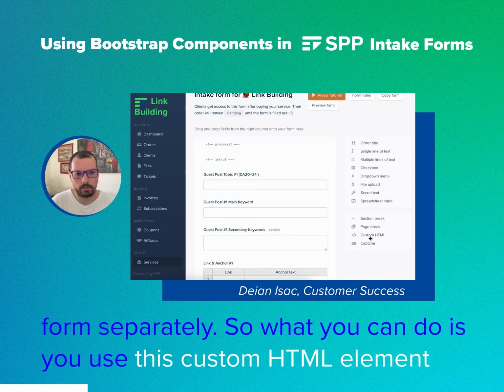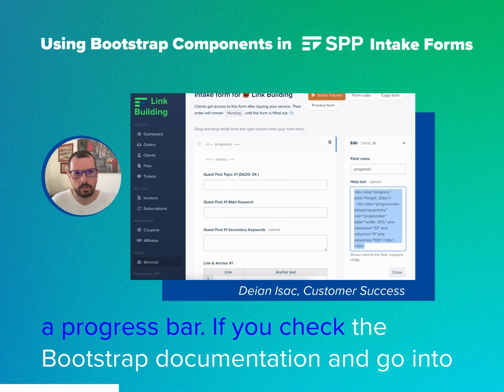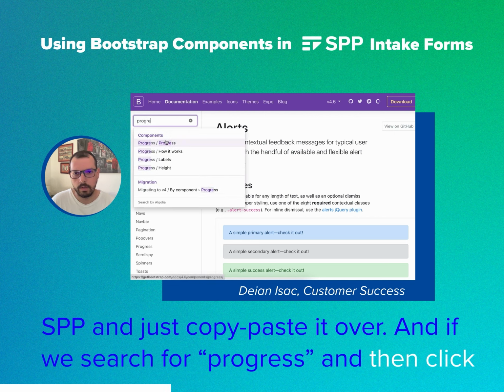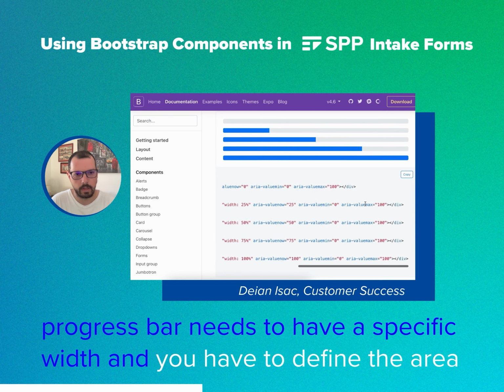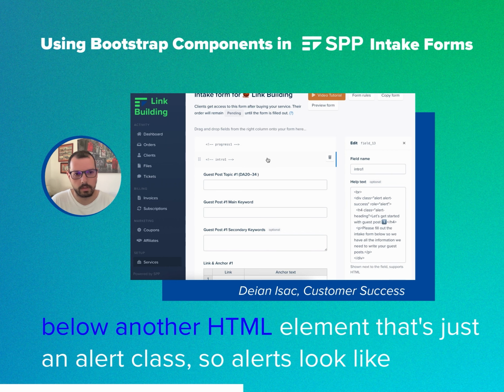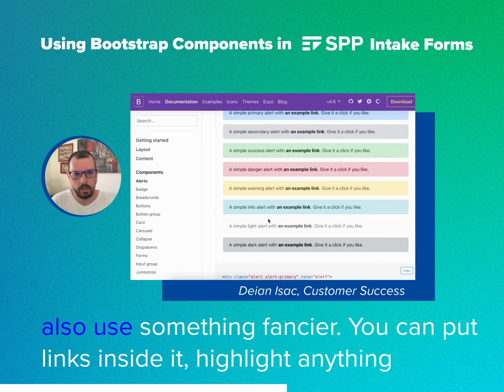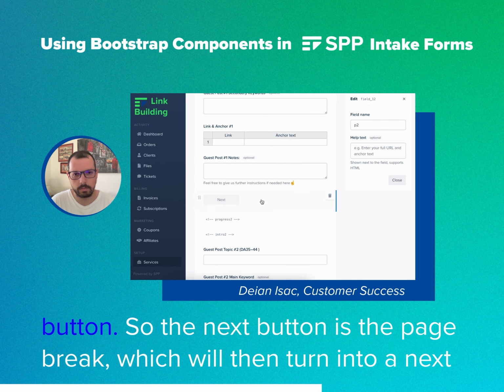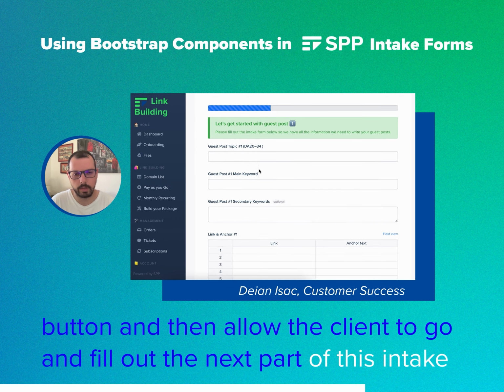Using Bootstrap Components in Wayfront Intake Forms (Quick Tip!)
Today, Deian shows you how to implement and use Bootstrap elements directly inside of your Wayfront (Formerly SPP.co) Intake Forms 📃